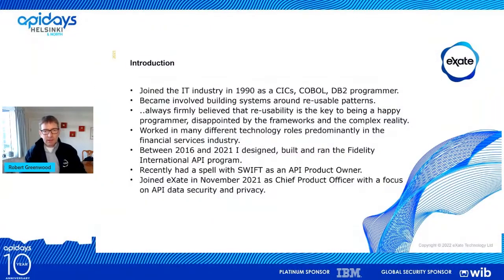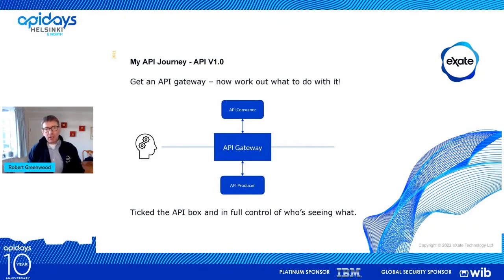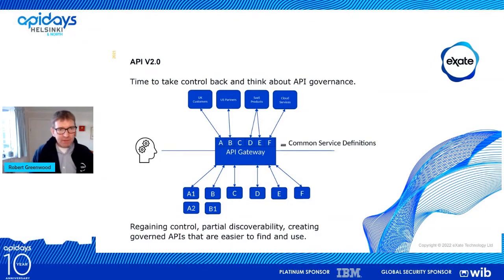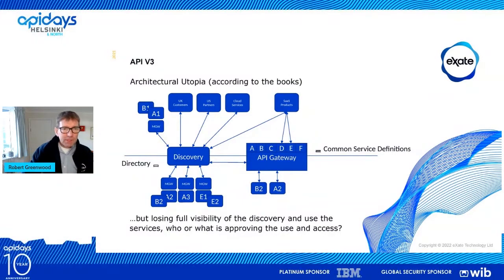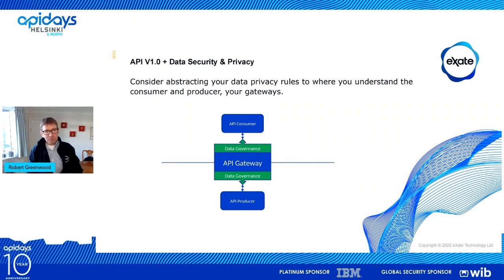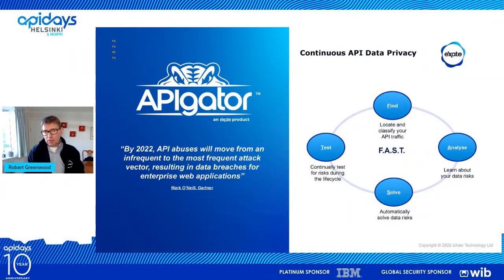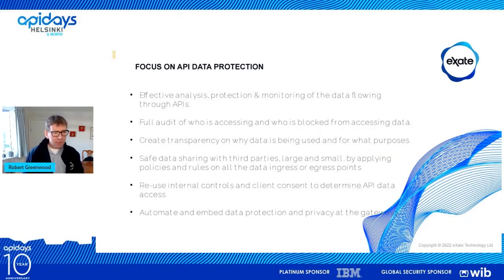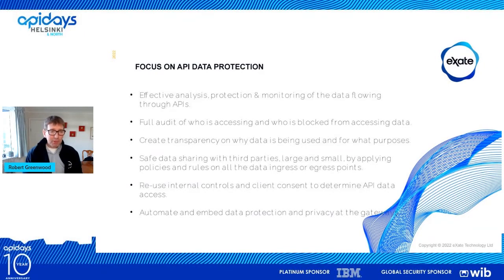Apidays Helsinki 2022 - Data Privacy at API Scale By Robert Greenwood.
March, 16&17

Data Privacy at API Scale
Robert Greenwood, Chief Product Officer at eXate